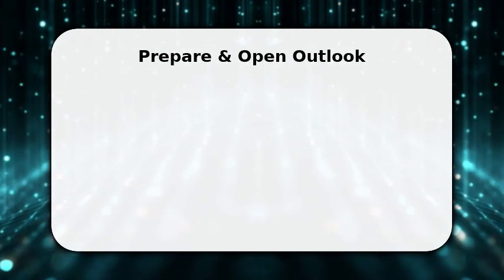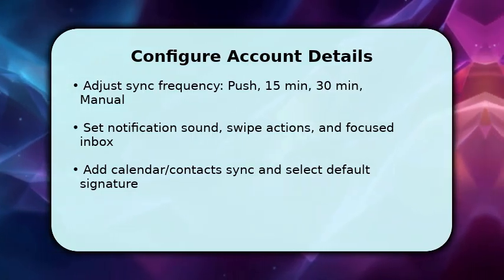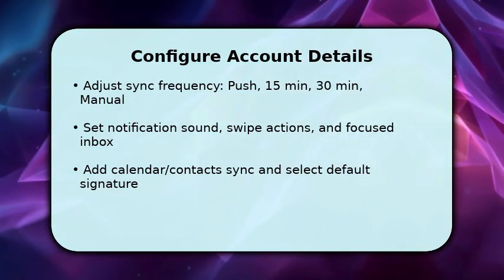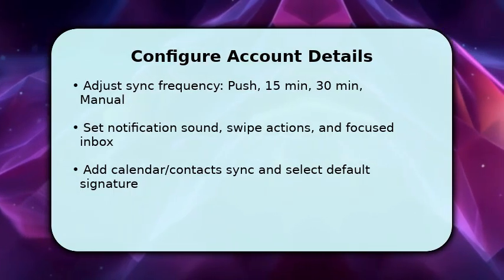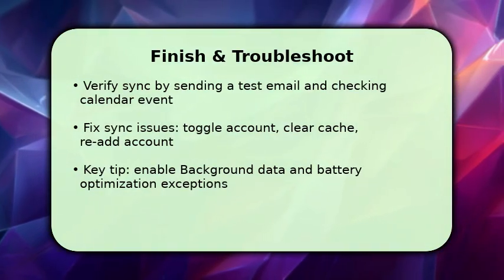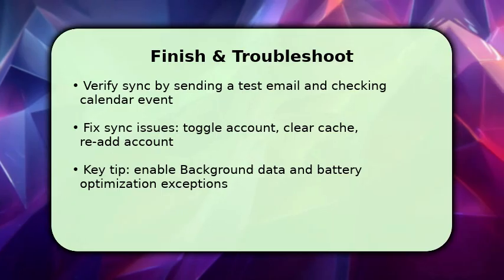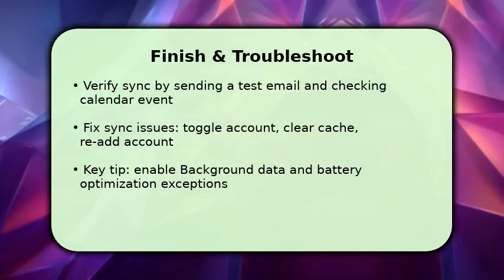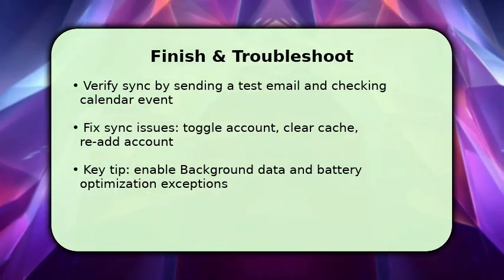How to Use Outlook on Samsung Phone - Full Guide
Discover the step-bythy guide to using Outlook on your Samsung phone, including setting up email accounts and syncing contacts. Perfect for both newbies and tech enthusiasts.

Outlook, Samsung Phone Guide, Email Account Setup, Contact Syncs,